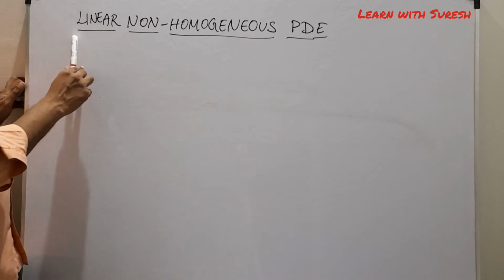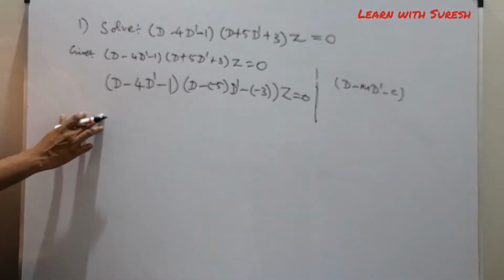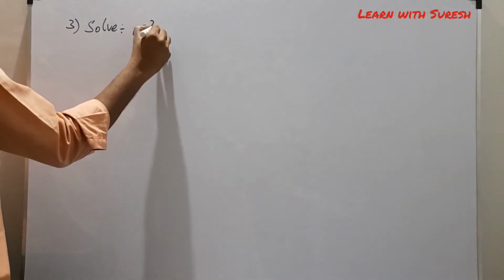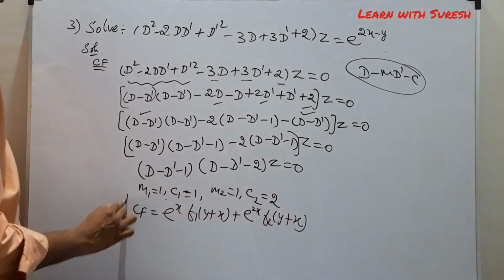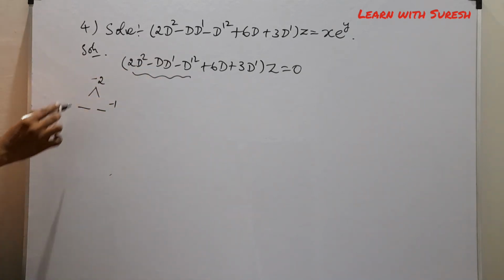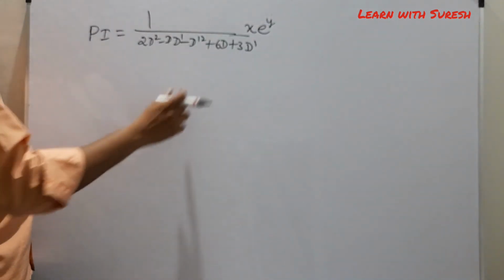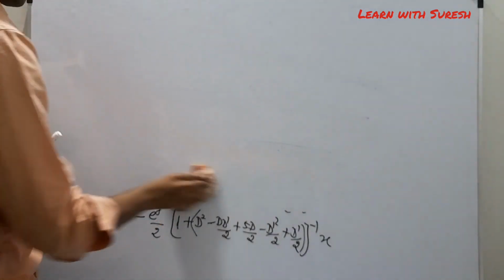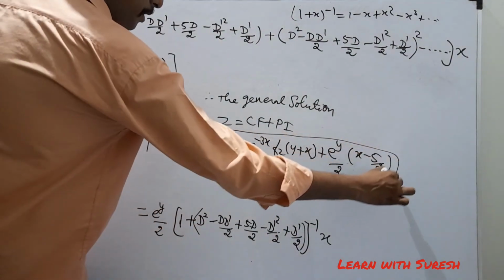Linear Non-Homogeneous Partial Differential Equations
A topic in Engineering Mathematics